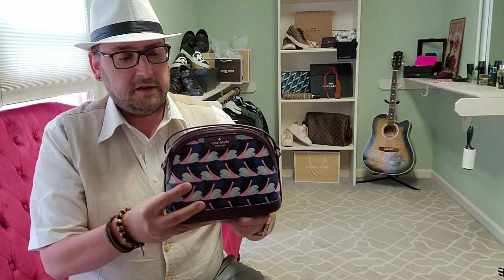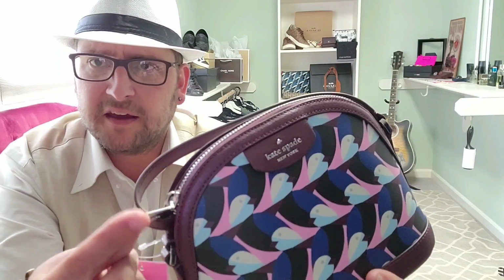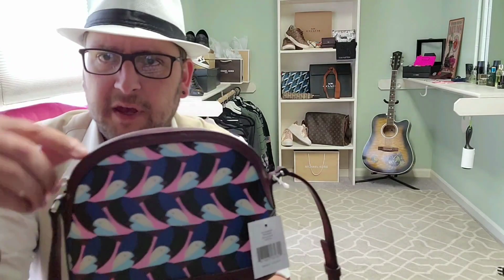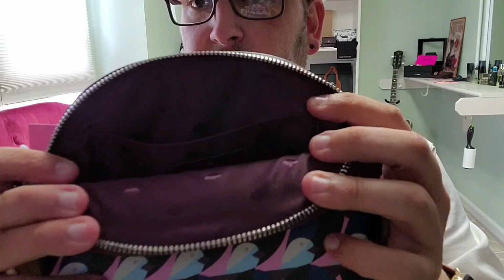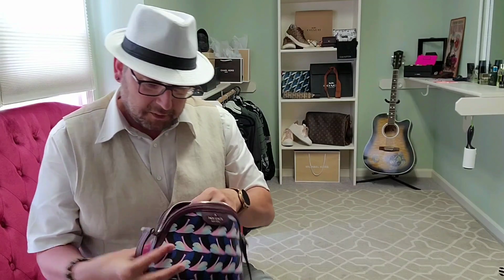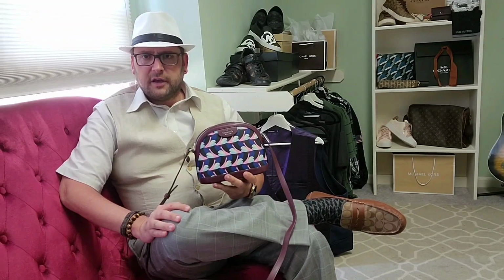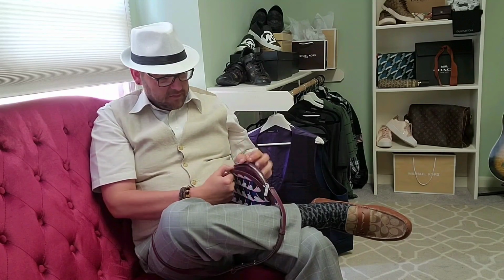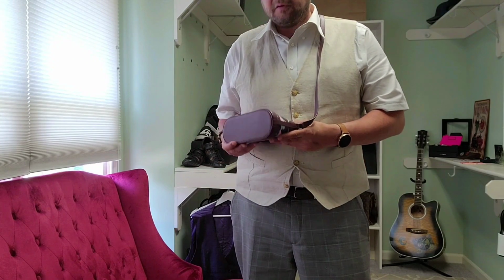Kate Spade Sylvia Dome Crossbody Review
Review on the Kate Spade Sylvia Geo Birds Dome Crossbody

Amazon link to the product